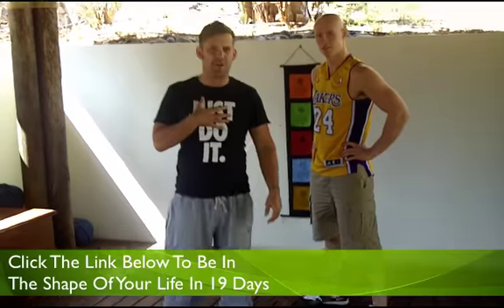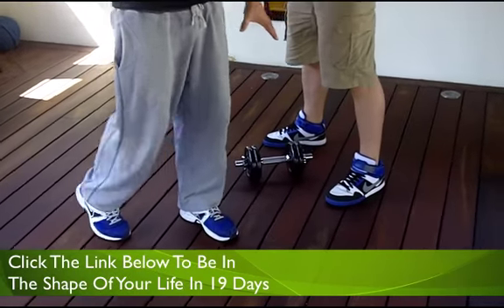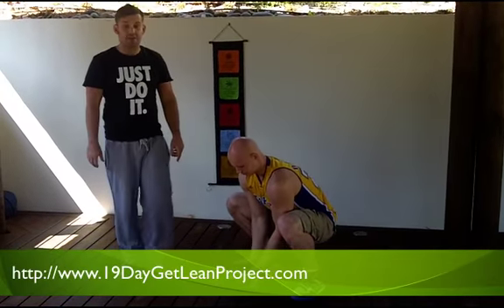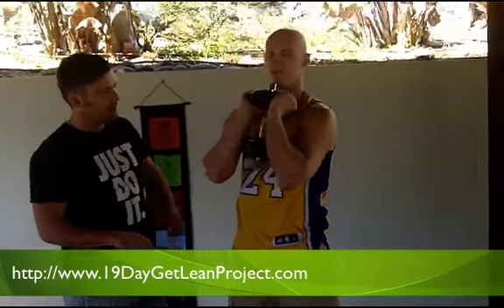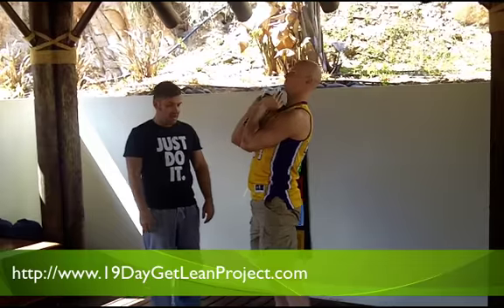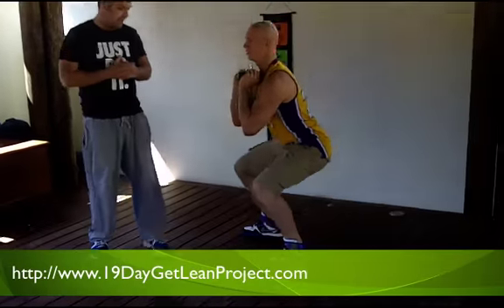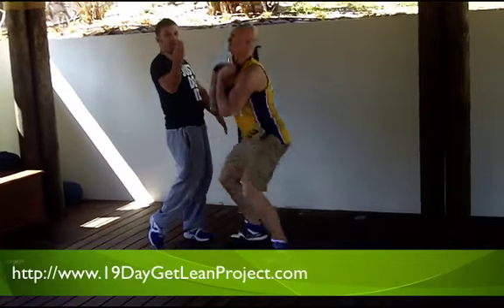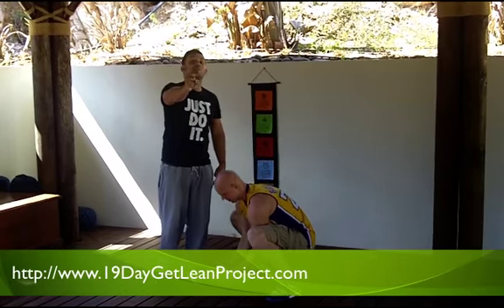Goblet Squat With Calf Raise - 19 Dat Get Lean Project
Paul Mort demonstrates the Goblet Squat With Calf Raise exercise for the 19 day Get Lean Project.

To discover more about Paul, Weight Loss Outlaw, visit his BLOG